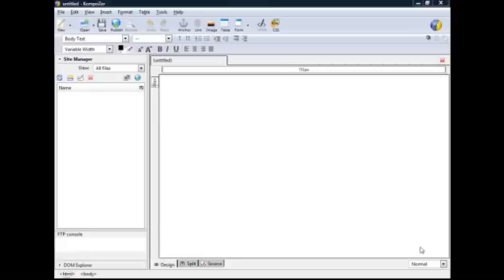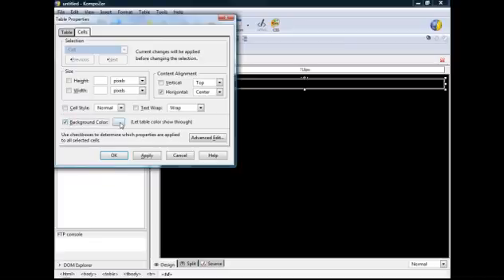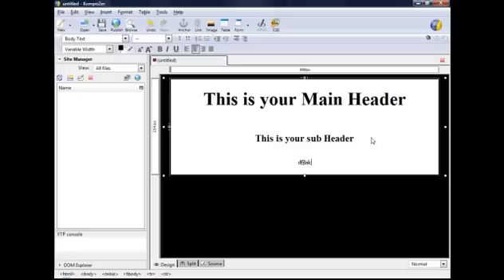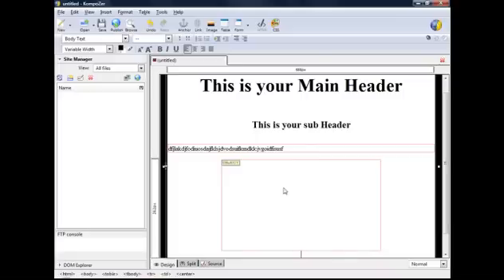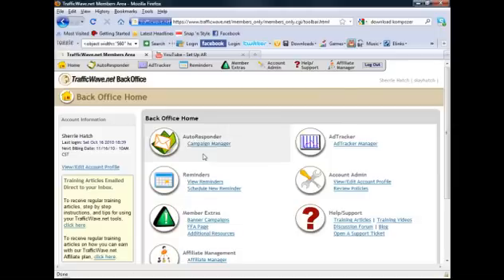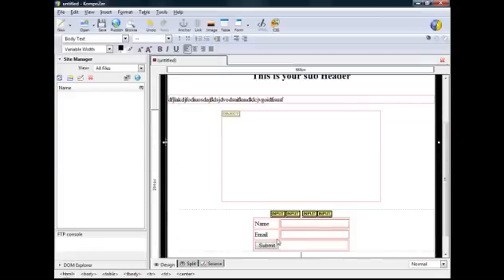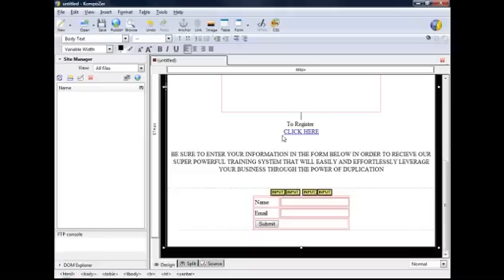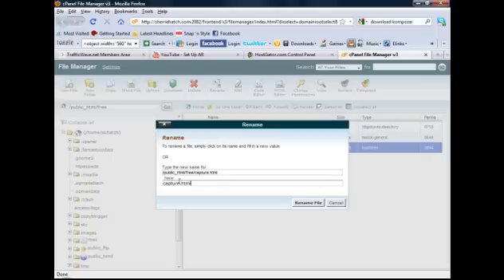Easy Landing Page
build a landing page using Kompozer, upload video and a web form and upload to your hosting account